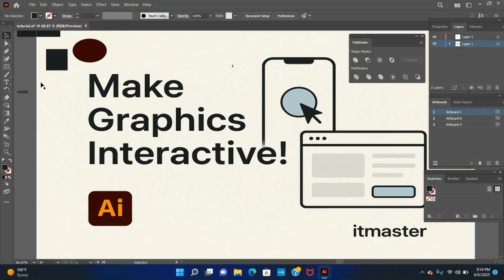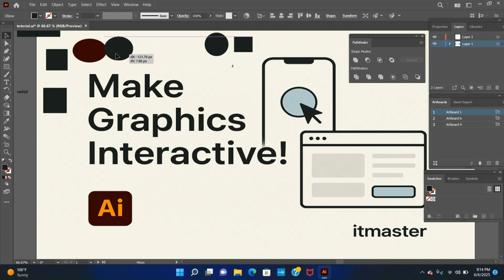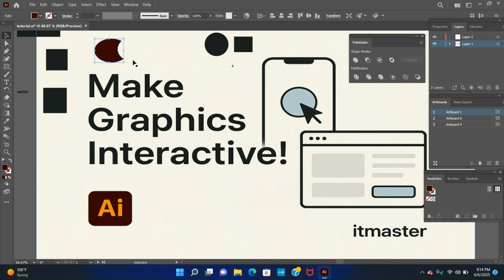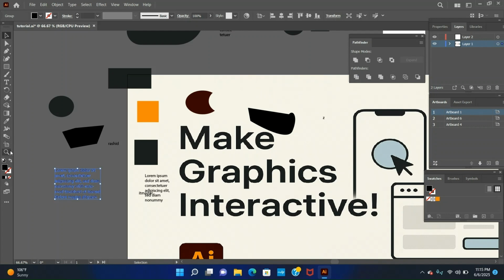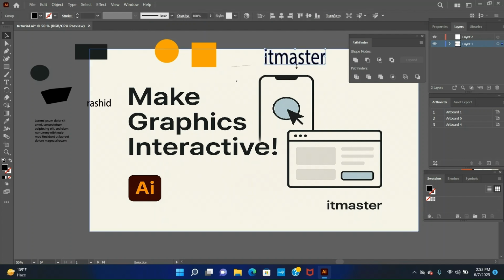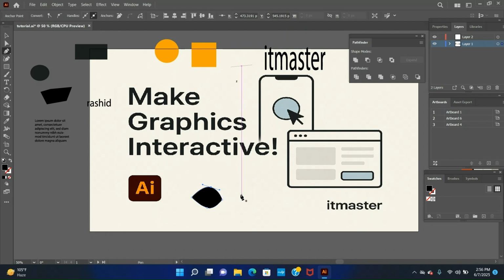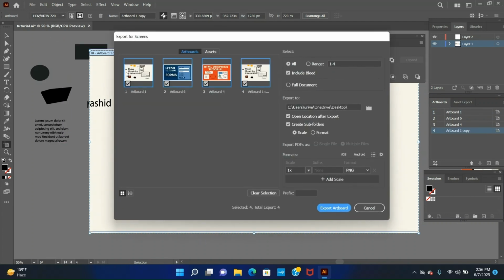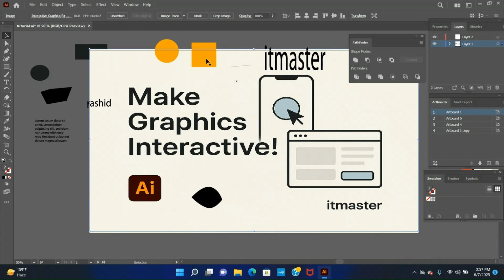Illustrator Tips and Tricks for Beginners by ITMaster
Are you struggling to get started with Adobe Illustrator? 🎨
In this beginner-friendly tutorial, I’ll walk you through the essential tips and tricks you need to master vector design — fast. From understanding the interface to using powerful tools like the Pen Tool, Shape Builder, and Artboards, this video breaks it all down into easy steps.

Whether you're designing for websites, social media, or just want to level up your creative skills, this guide has everything you need to get started with confidence.

🔥 No more guessing. No more frustration. Just clear, powerful Illustrator techniques that actually work.

👉 Watch now and unlock your design potential.